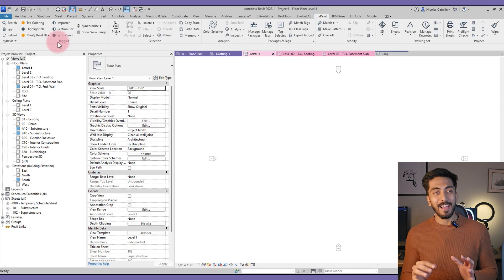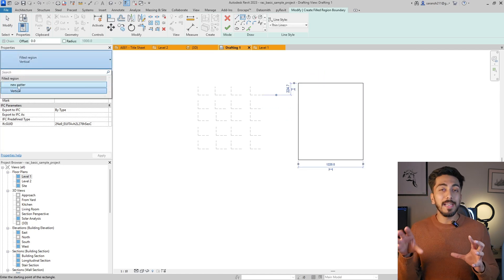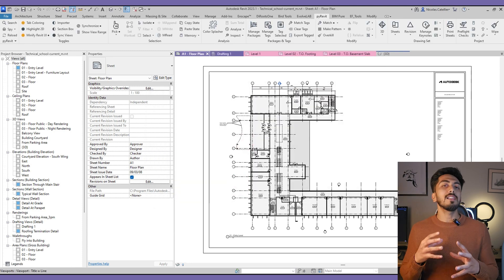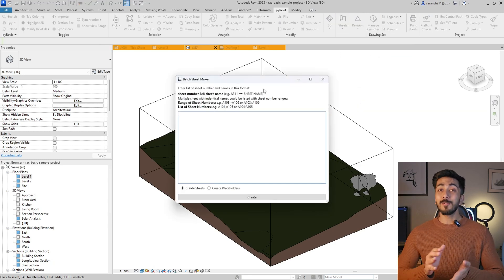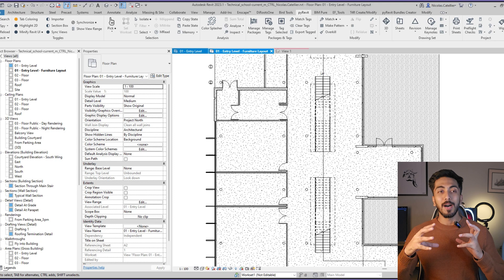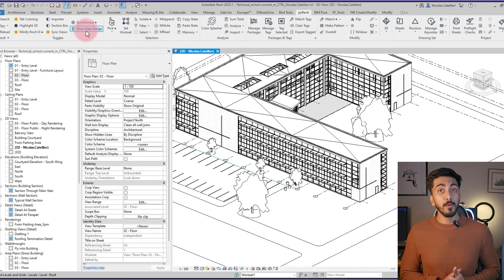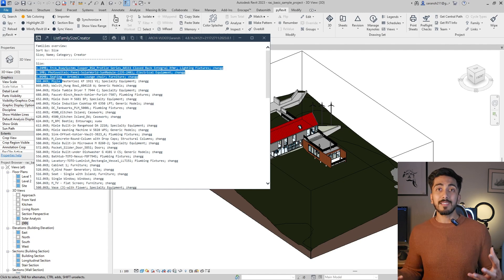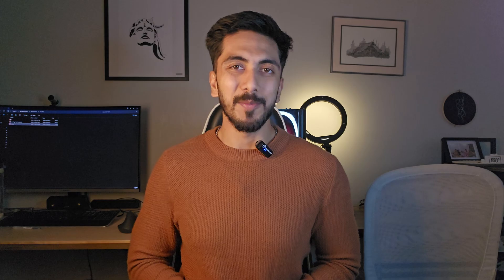Free Revit Plugin, Pyrevit and it best tools and why you should use it !